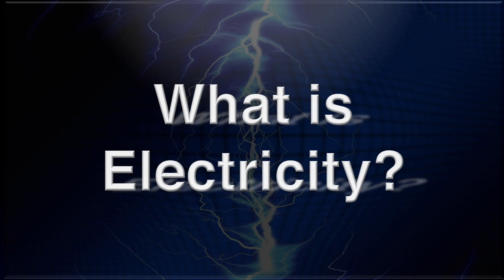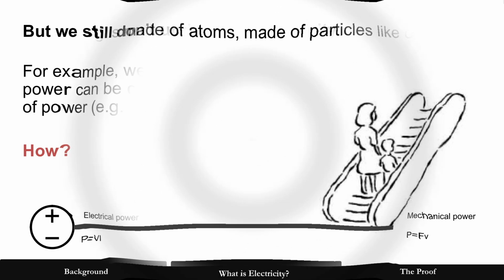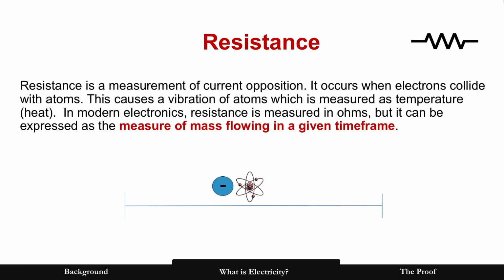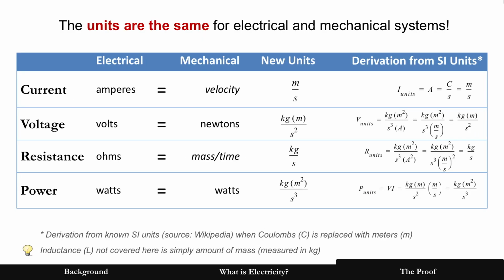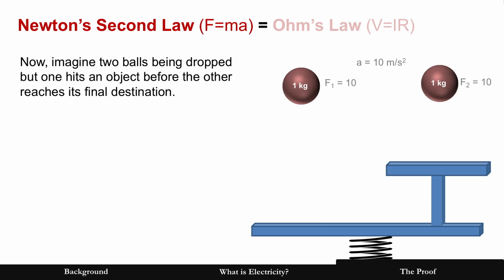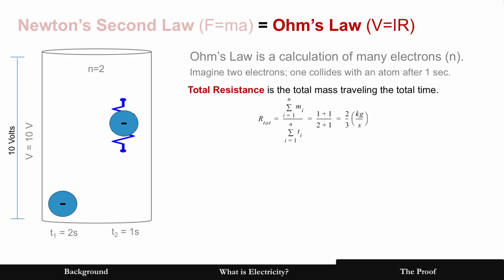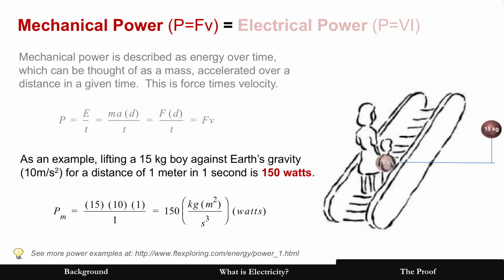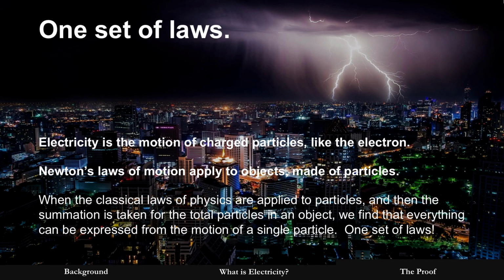What is Electricity? The motion of electrons and relation to Newton's laws by Jeff Yee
Electricity is the flow of charged particles, such as electrons in a wire. This motion of electrons can be used to power things... but what is it really? How can the motion of electrons be converted to turn on a light bulb, or play sound from a stereo, or lift a person in an elevator?

This video explores the motion of a single particle and applies Newton's laws of motion to an electron. By thinking about particles in a classical sense, Newton's 2nd law of motion can be related to Ohm's law for electricity. The quantum worlds and classical worlds converge, giving us a better understanding of how electrical power can be transferred to other types of systems.

Additional mysteries of the universe explained with simple science can be found